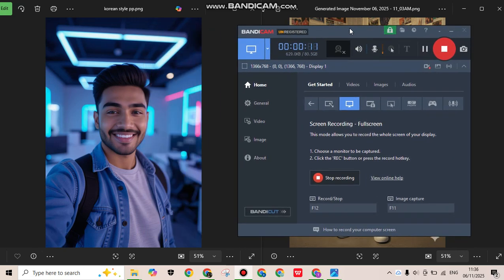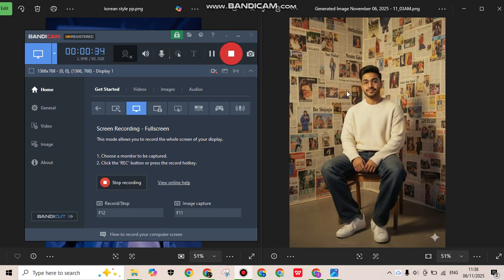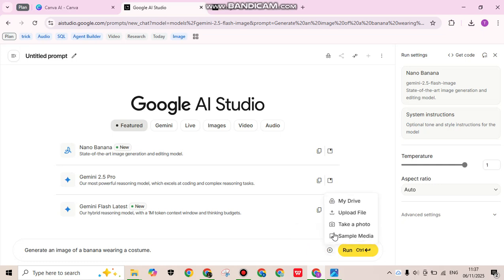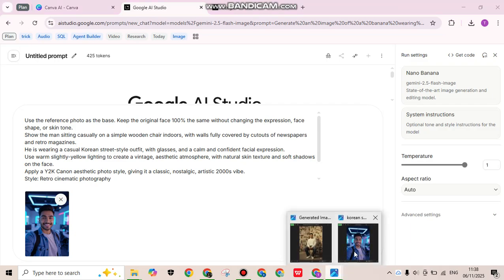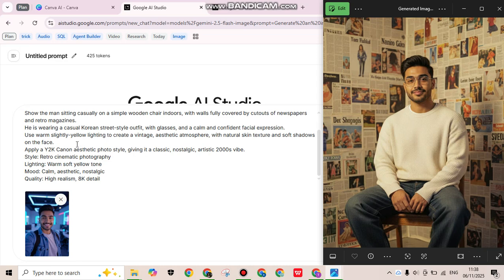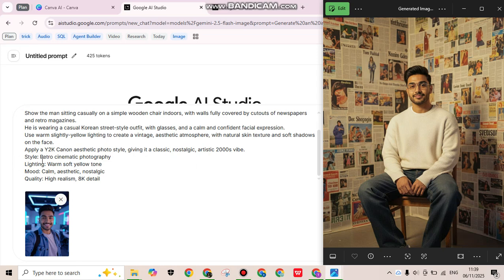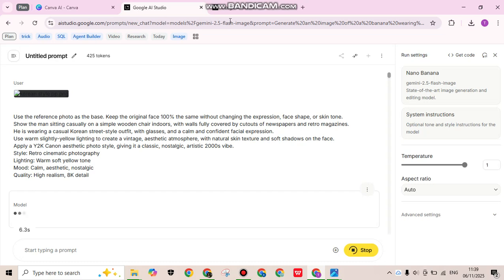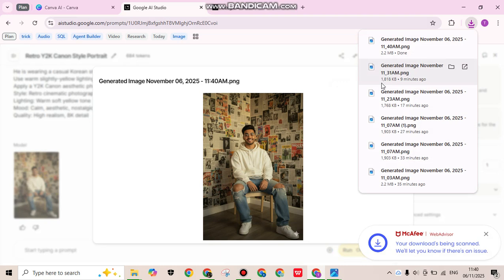Retro Y2K Style Portrait with AI | Turn Any Photo into Aesthetic Vintage Vibes Using Nano Banana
Step back into the early 2000s — where bold color tones, soft lighting, and nostalgic vibes ruled the scene 💿💫

In this tutorial, I’ll show you how to turn an ordinary photo into a Retro Y2K Style Portrait using Nano Banana AI.
From warm vintage filters to magazine-style wall textures, this edit captures the nostalgic yet modern look of the Y2K era perfectly.

🎨 Tool Used: Nano Banana (AI Image Generator)
💡 Perfect for: creative editors, vintage photo lovers, and AI art enthusiasts who love aesthetic throwbacks!

The prompt:
Use the reference photo as the base. Keep the original face 100% the same without changing the expression, face shape, or skin tone.

Show the man sitting casually on a simple wooden chair indoors, with walls fully covered by cutouts of newspapers and retro magazines.
He is wearing a casual Korean street-style outfit, with glasses, and a calm and confident facial expression.

Use warm slightly-yellow lighting to create a vintage, aesthetic atmosphere, with natural skin texture and soft shadows on the face.
Apply a Y2K Canon aesthetic photo style, giving it a classic, nostalgic, artistic 2000s vibe.

Style: Retro cinematic photography
Lighting: Warm soft yellow tone
Mood: Calm, aesthetic, nostalgic
Quality: High realism, 8K detail